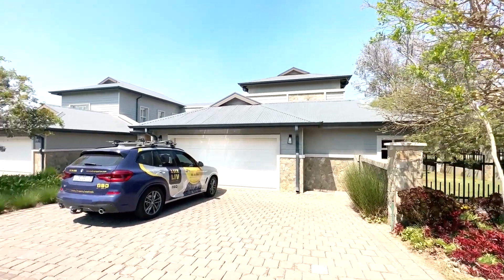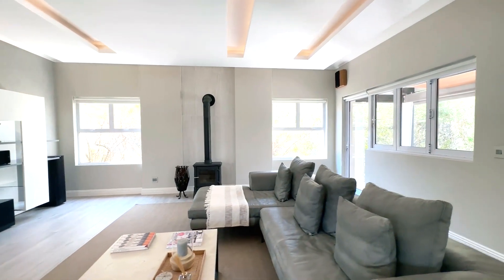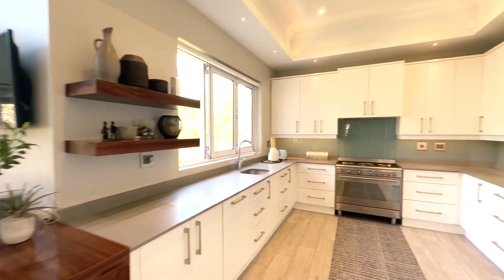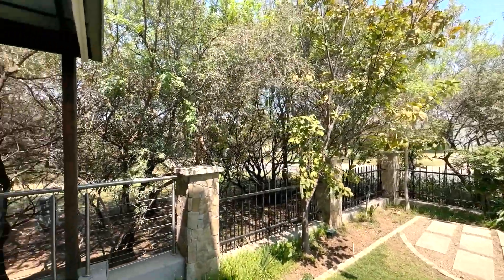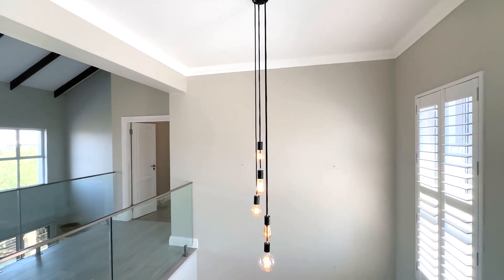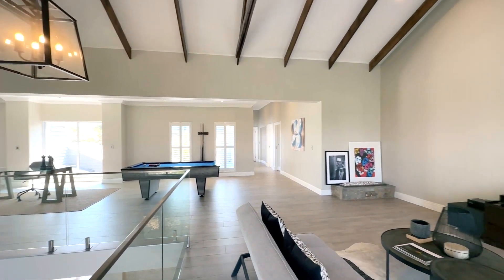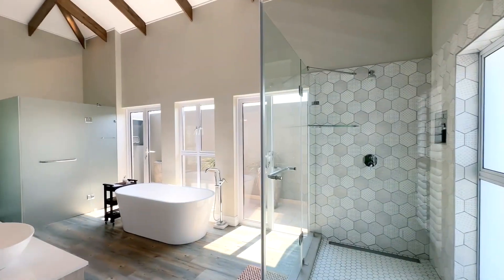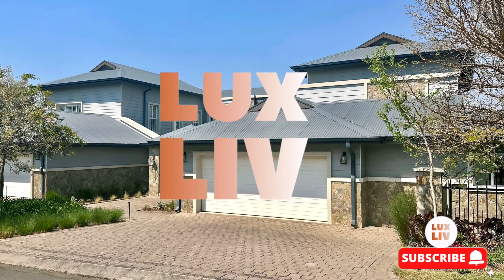Discover This Stunning R17,995,000 CONTEMPORARY FAMILY HOME in Steyn City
Nestled on a spacious corner plot with direct green belt access, this home is a testament to thoughtful design and functionality. Four convenient garages mark the entrance, leading to a unique open-sky internal garden. Here, nature's beauty pairs seamlessly with a calming water feature.
Designed in a U-shape, the home naturally wraps around this central garden. The spacious living and dining area provides a great space for family time, all with a view of the expansive decked patio and the greenery beyond. Adjacent to the dining area is a modern kitchen with just the right touch of wood, and it's complemented by a practical scullery and walk-in pantry.
For a more relaxed vibe, the cosy TV room next to the main living space is perfect for evening wind-downs. Both spaces lead out to the patio and pool area, perfect for weekend get-togethers, complete with a built-in bar.
Two sizeable ground-floor bedrooms, each with their own en-suite and one featuring a handy kitchenette, offer comfort and convenience. Ascend to the top floor and discover a versatile open area that can be used as a study or games zone, surrounded by windows that capture the city's essence.
Three more bedrooms, all with en-suites, occupy this floor. The main bedroom has a fireplace, air conditioning, city views, an outdoor shower, and a spacious walk-in closet.
With ample storage in the garages, air-conditioned bedrooms, efficient gas fireplaces, and many other features, this home offers value and comfort. And it's all within a stone's throw from The City Centre and Steyn City's prime amenities.
Note: While every care has been taken in preparing this listing, LuxLiv isn't responsible for any errors or changes.
We're more than just real estate agents; we're your neighbours who strive for excellence in our field.

★ Beds: 5
★ Baths: 5.5
★ Garages: 4
★ Stand size: 1,390m^2
★ Location

Asking price?

Listing link?